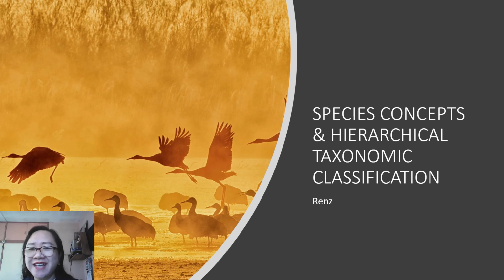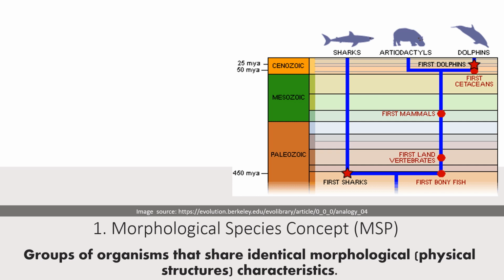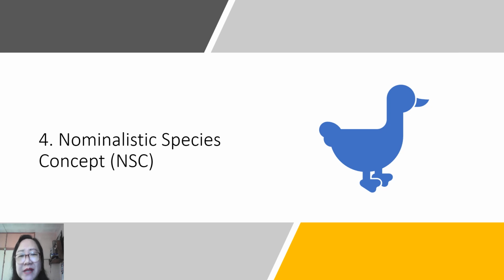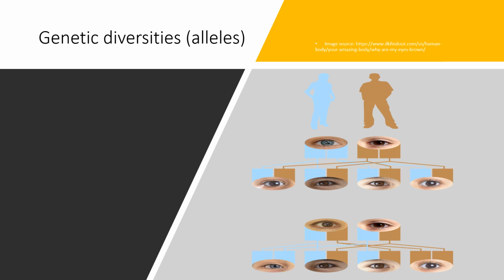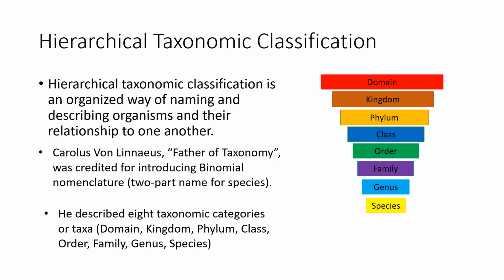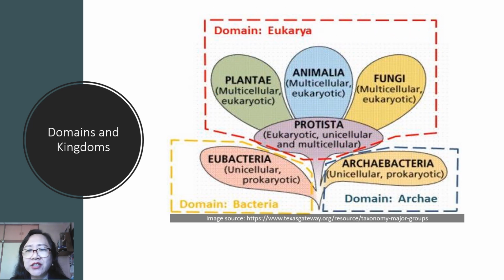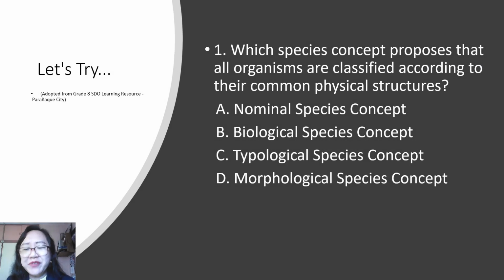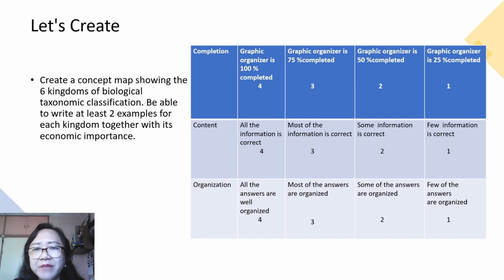Species Concepts and Hierarchical Taxonomic Classification (Science 8, Quarter 4, Module 4, Week 4)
Species concepts, species diversities, hierarchical taxonomic classification with examples are discussed. Sample quiz and enrichment activity are included.